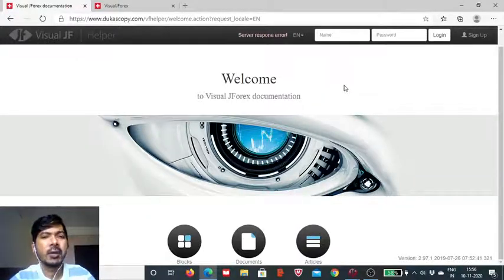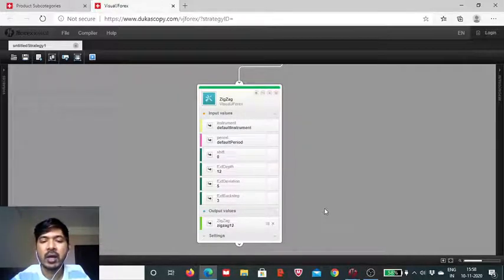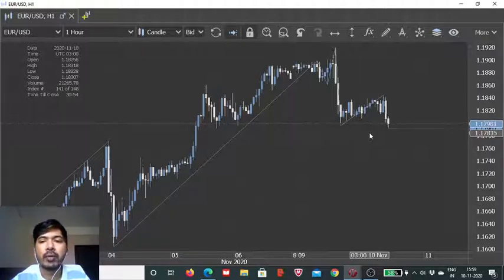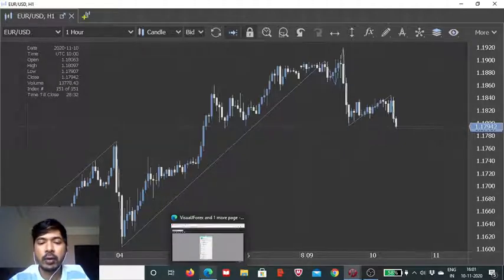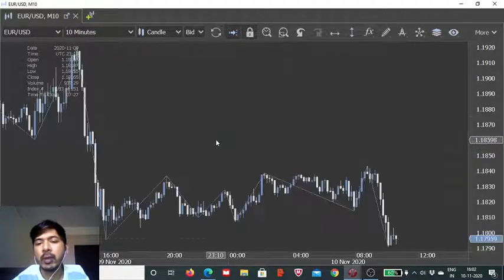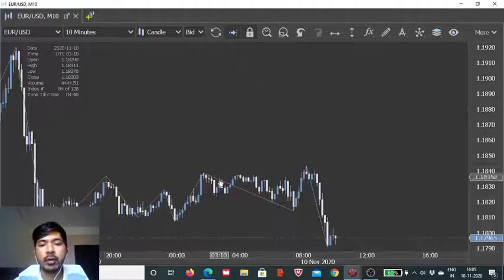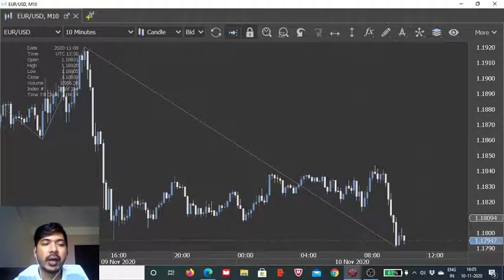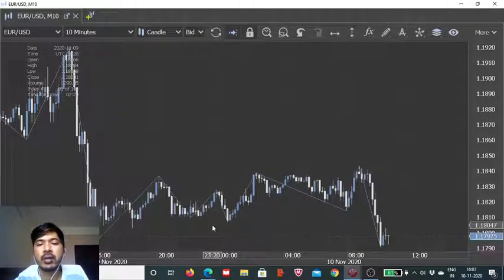Visual JForex: ZigZag